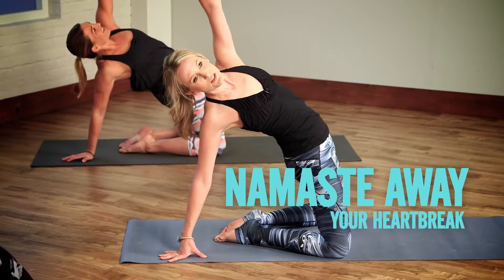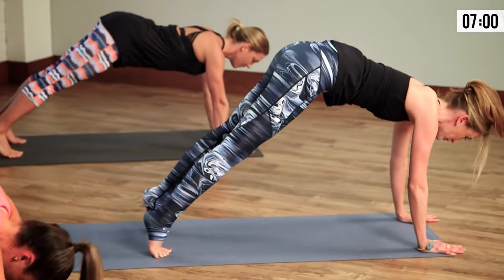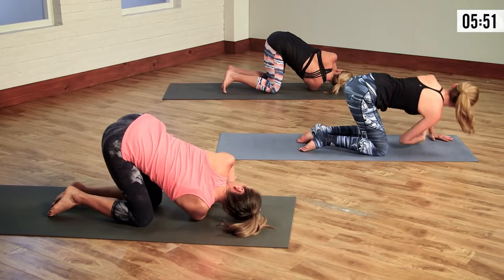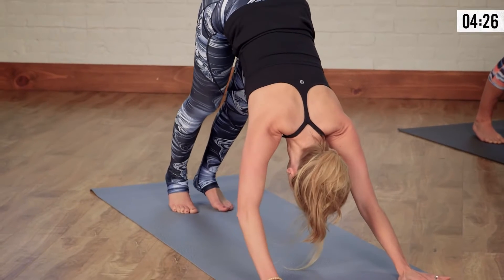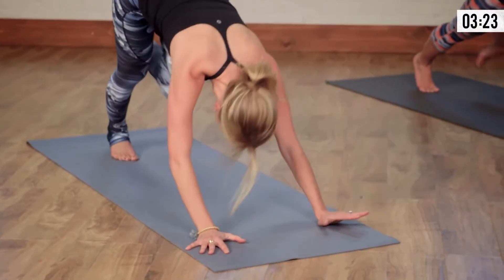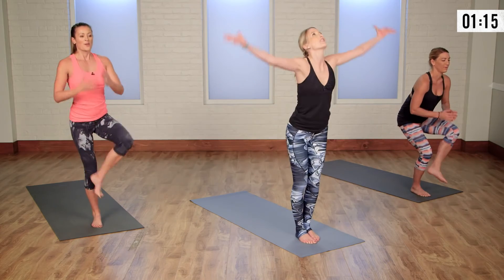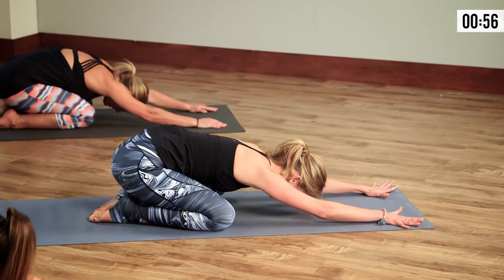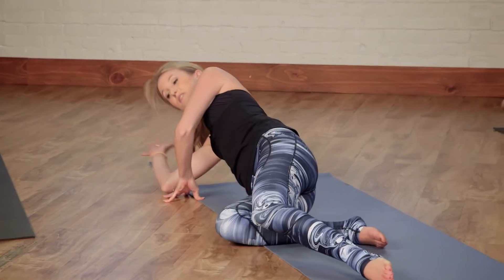Namaste Away Your Heartbreak With This Yoga Flow | Home Workout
Breaking up is hard and can even be physically debilitating. If you are suffering from a broken heart, unroll your mat and give your body and mind the love it deserves. This yoga sequence is designed to open the heart and release any tension you may be holding on to. And let's not forget the rush of endorphins that comes with a good sweat session. While getting over a breakup takes time, this will help.
To keep growing with faster, mood-boosting workouts to hit your daily gr8,

As HOME WORKOUT editors, we independently pick and write about things we love and think you will too.

HOME WORKOUT offers new fitness tutorials, exercises and exercises that will help you on the path to healthy living, weight loss and stress relief. Check out HOME WORKOUT, our real-time workout to break a sweat alongside Hollywood's most celebrated fitness experts and trainers. HOME WORKOUT regularly features the most loved classes and workout trends, including Victoria's Secret, Tabata, P90X, Bar Method workouts and more.